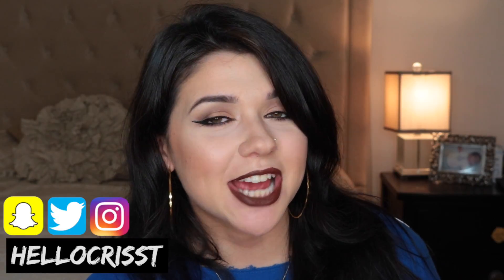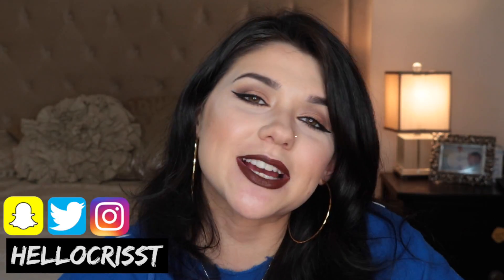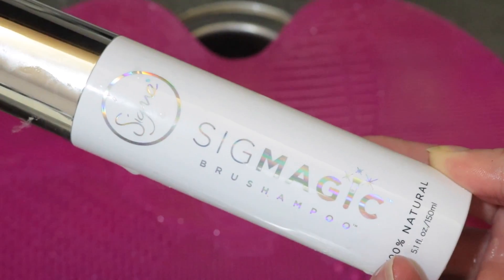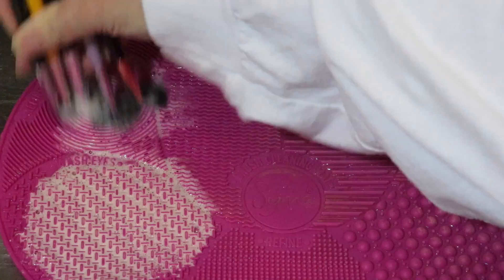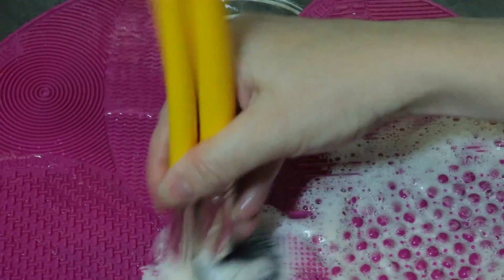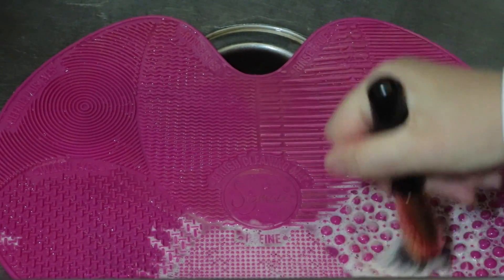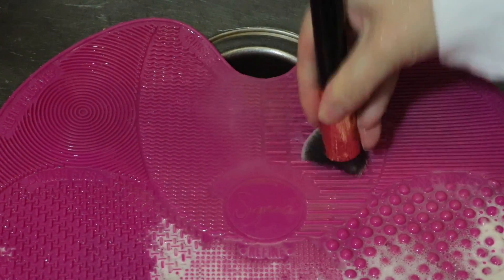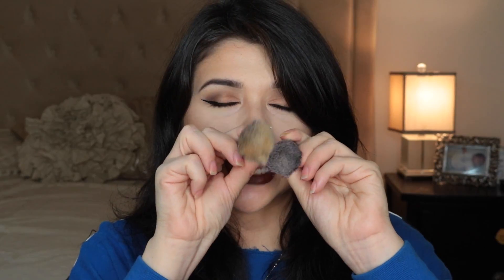SigMagic Brush Shampoo by Sigma Beauty | First Impression Review & Demo | hellocrisst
Sigma Beauty now has a brush cleaner! SigMagic Brush Shampoo is a 100% natural brush shampoo made of virgin coconut oil and palm oil which makes cleaning your brushes even more clean so no worries when it comes to putting harmful chemicals onto your skin. Watch a demo on the Sigma SigMagic Brush cleaner HERE and get my first impression on this new product!

♥ F A C E B O O K: "LIKE" my

Anastasia Beverly Hills Master Palette by Mario (in stores)
Colour Pop Limbo Liquid Lipstick

❥ MUSIC/CAMERA/EDITING:
Camera: Canon T6i
Lights
—Diva Lights
—Other Lights
Edit: FCP
Special Effects: Gabrielle Marie